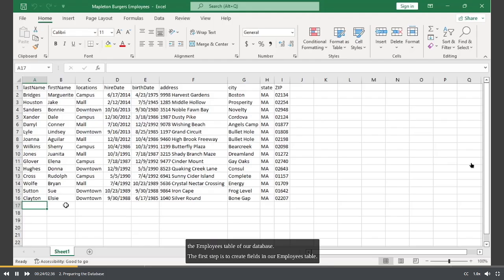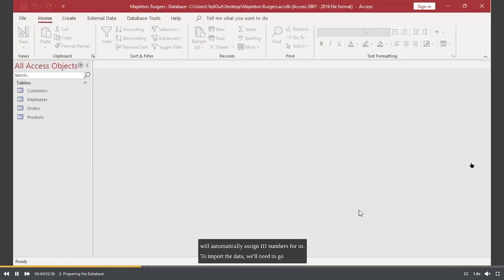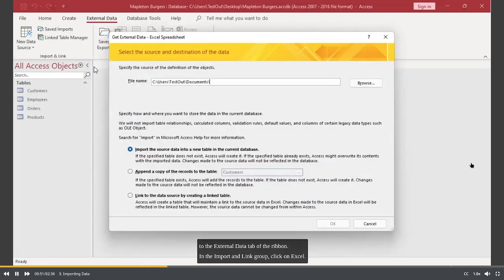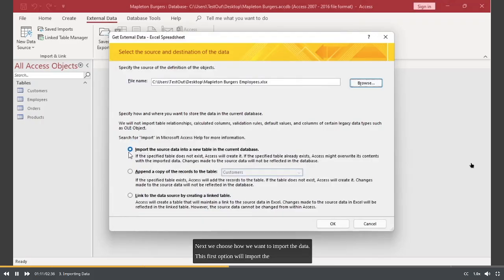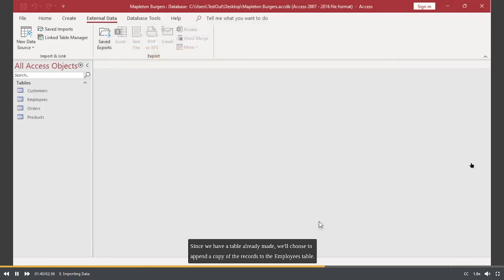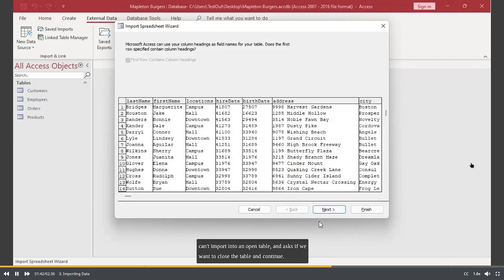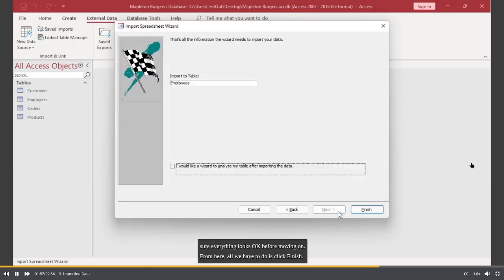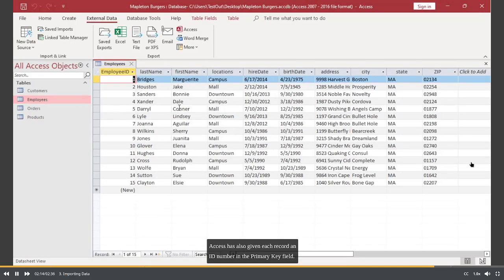Elec11 Data Importing